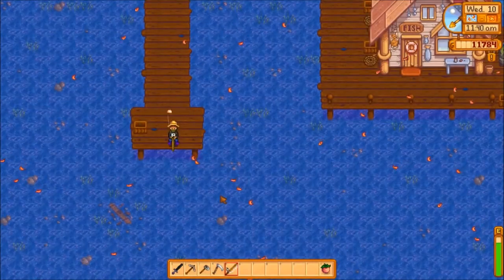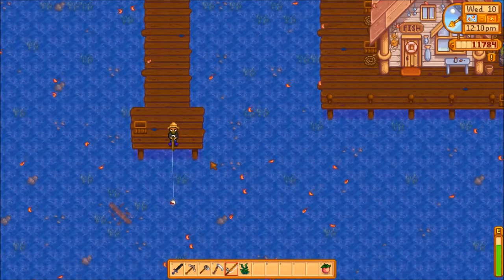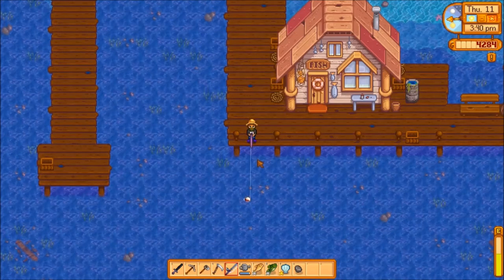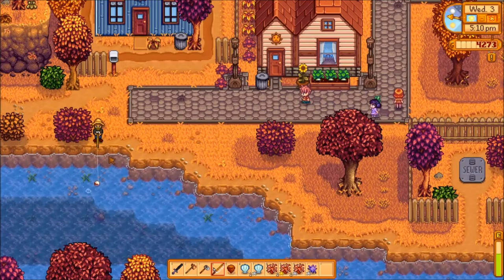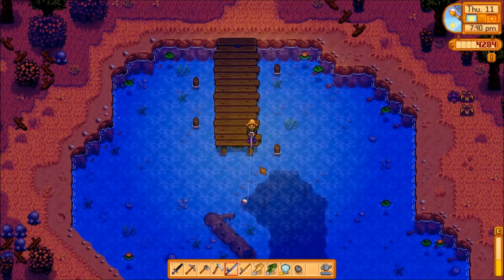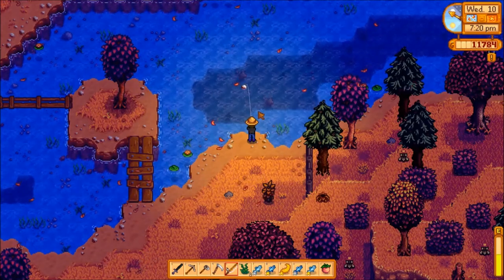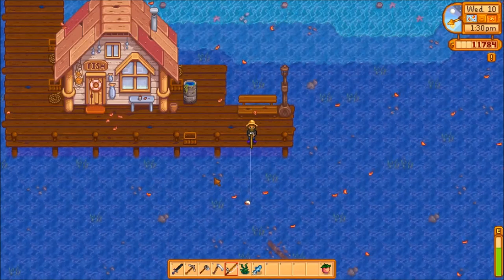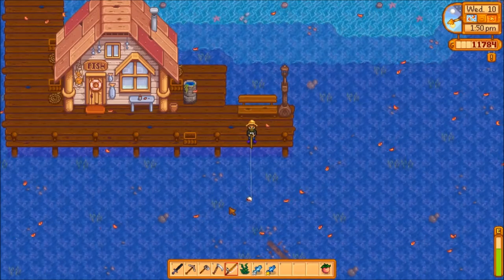Fishing:Stardew Valley Tips and Tricks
Here is my first tutorial video for Stardew Valley. This video consists of just the basics of fishing and how to improve the number of fish you catch and the quality of the fish you catch. Hope you enjoy.